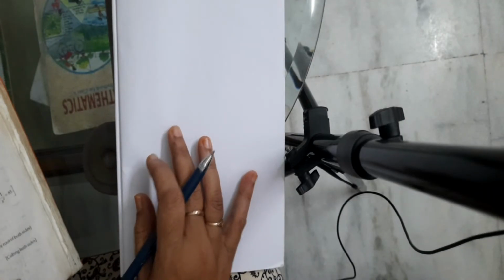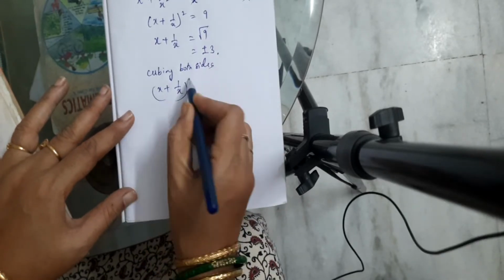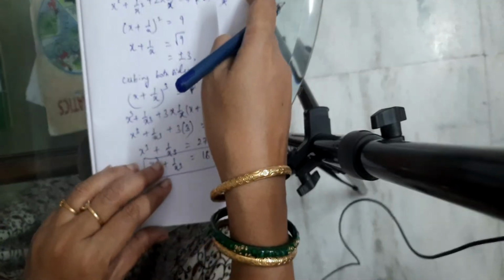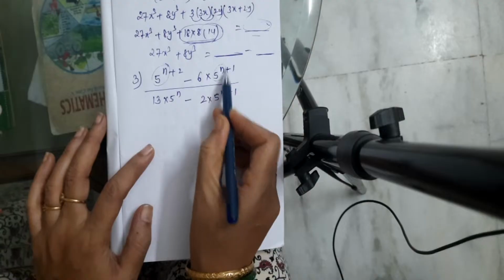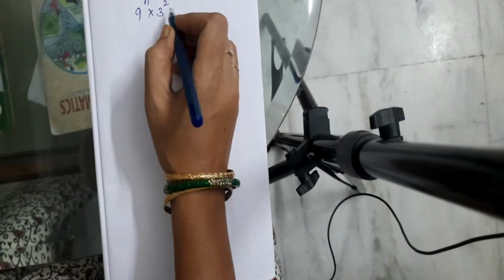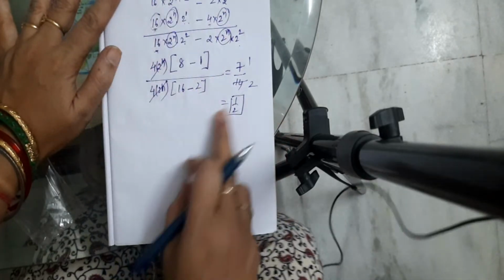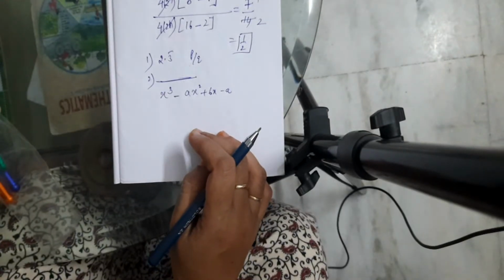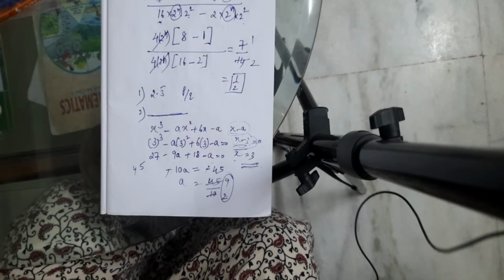Important questions of Maths Std-9th DAV Public School ll learn with Kusum Badam ll 🤩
Important questions for DAV Public School std 9th ll Simple Easy Explanation ll learn with Kusum Badam ll